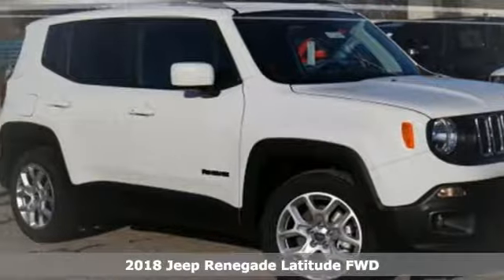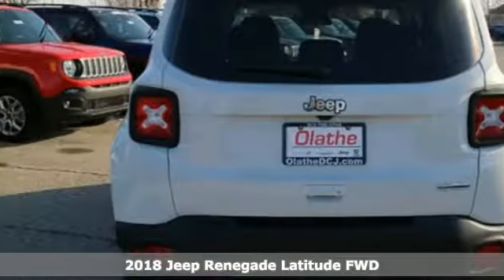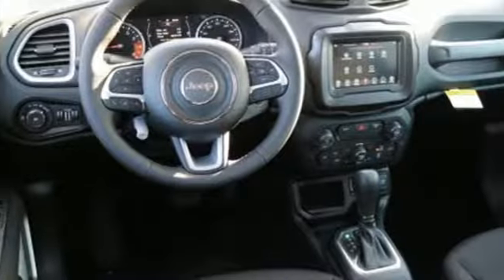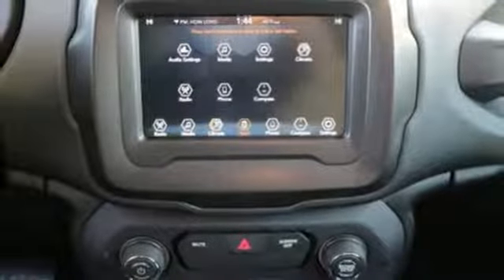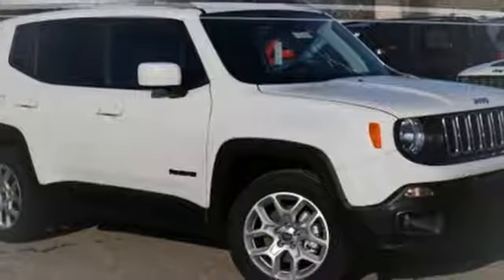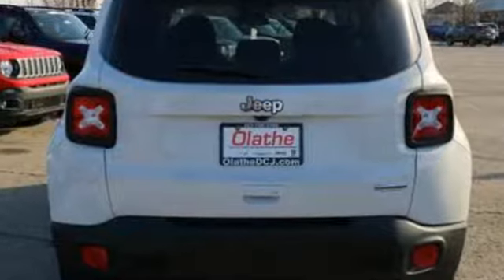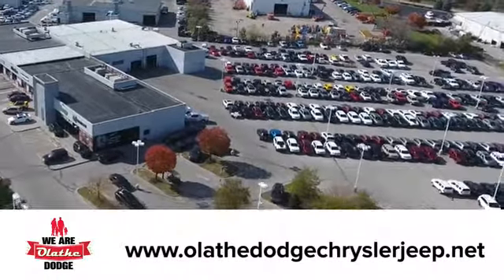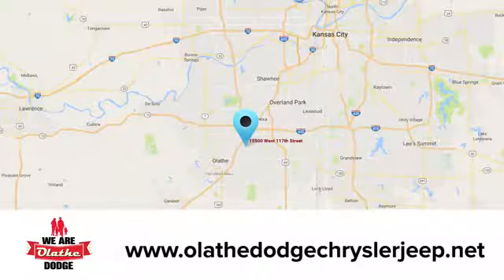New 2018 Jeep Renegade Olathe KS Kansas City, KS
Year: 2018
Make: Jeep
Model: Renegade
Trim: Latitude
Engine: 4 Cyl. 2.4 L
Transmission: Automatic
Color: Alpine White
Interior: Black
Stock #: JPJ63037
VIN: ZACCJABB3JPJ63037

Address:
15500 W 117th St